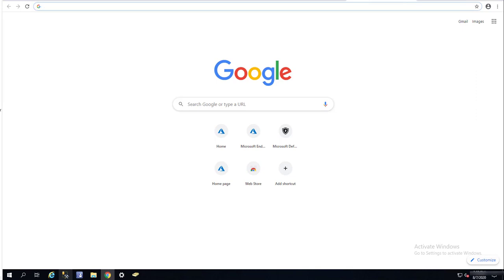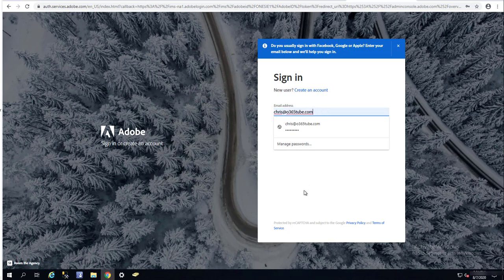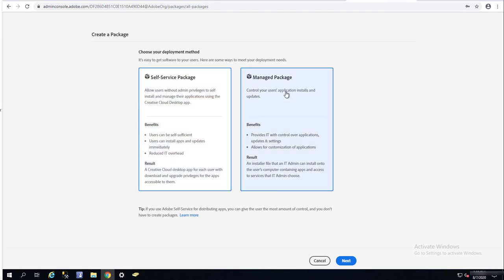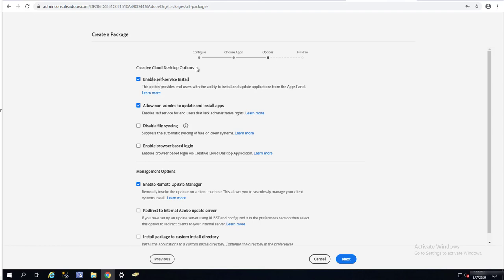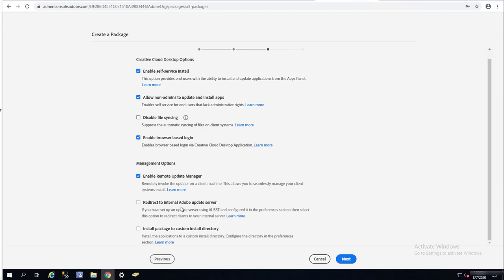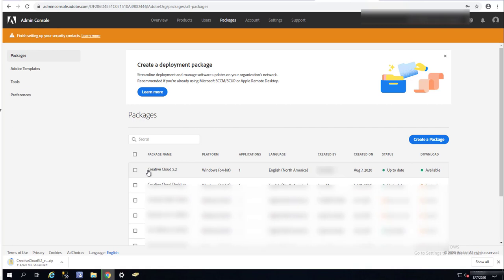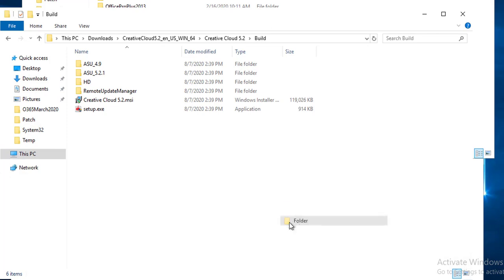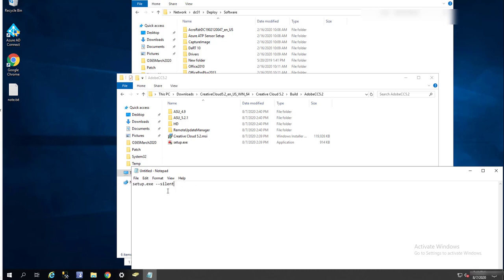Deploy Adobe Creative Cloud update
step by step how to Deploy Adobe Creative Cloud update